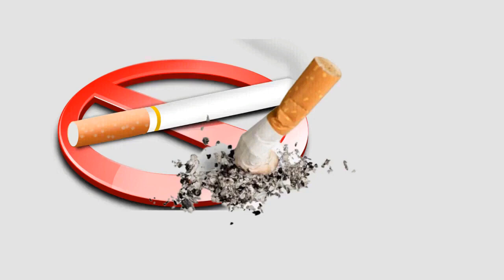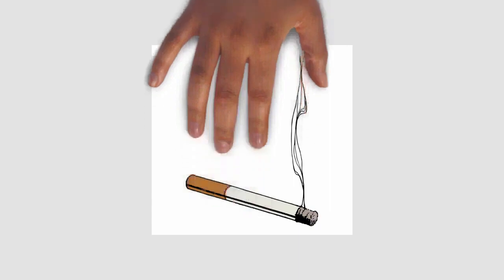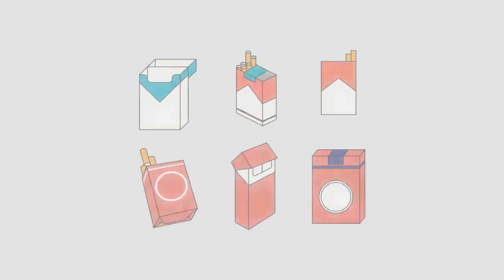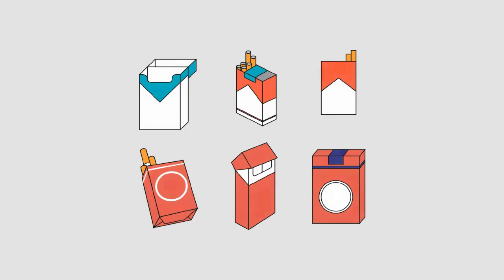Draw My Life Effects Of Tobacco Smoking